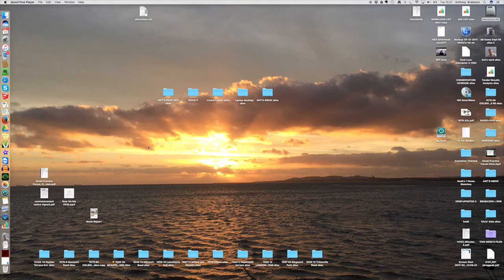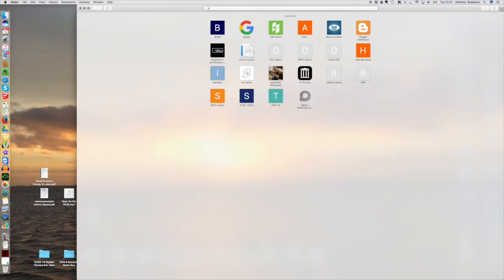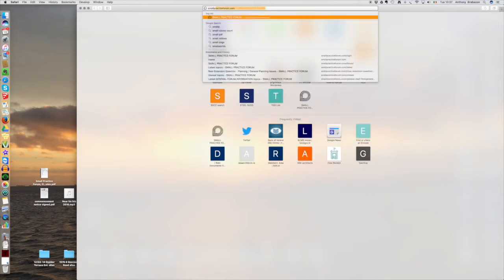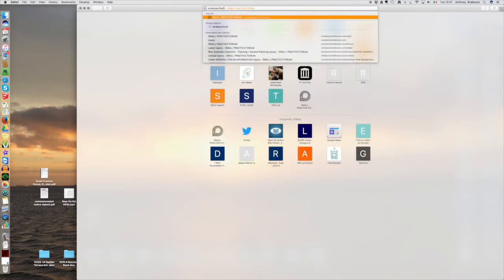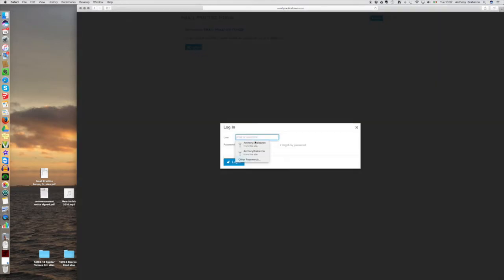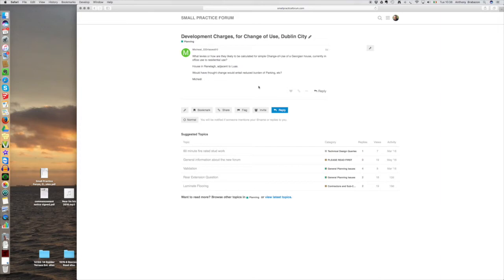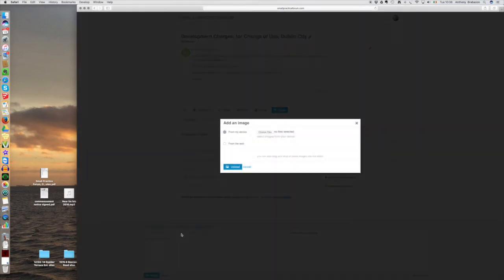SPF2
How to use the online forum at smallpracticeforum.com (RIAI members only)